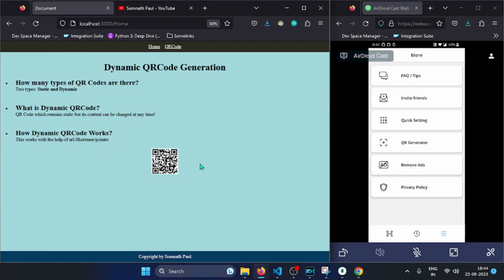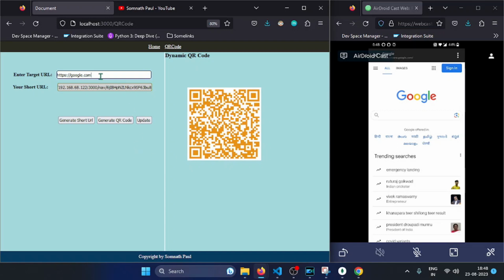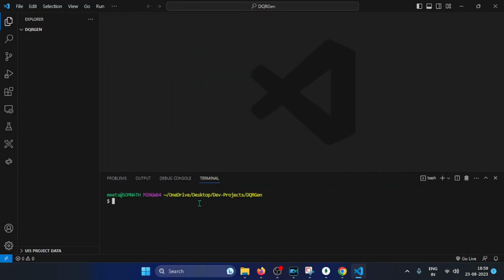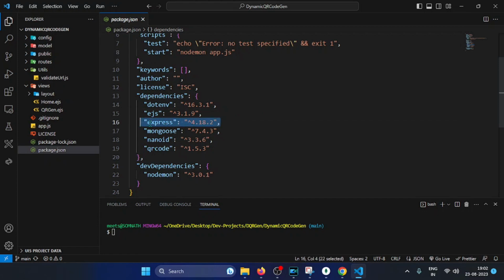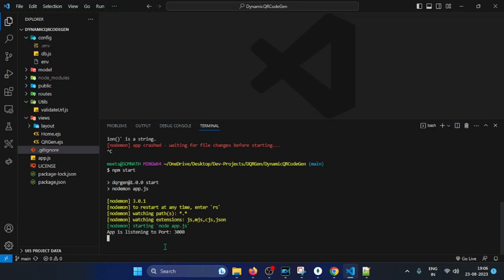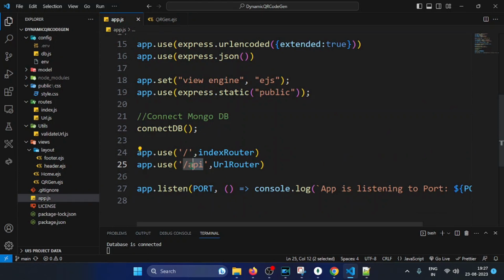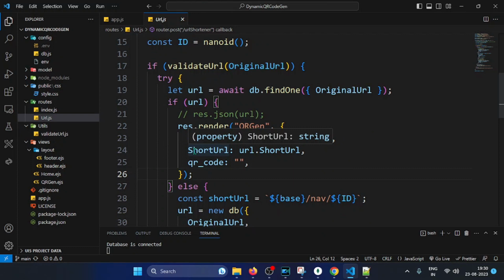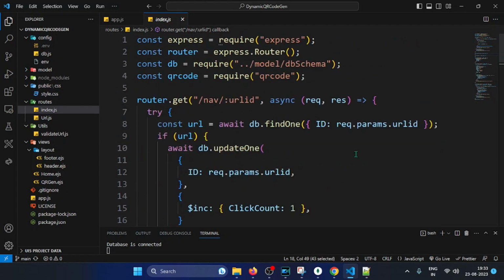Dynamic QR Code Generator with Node JS , Mongo DB & EJS